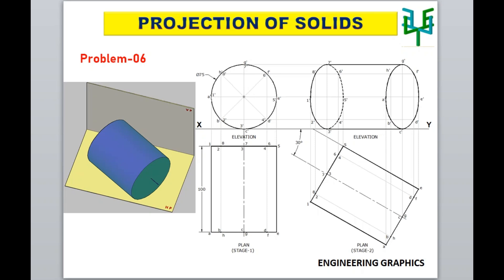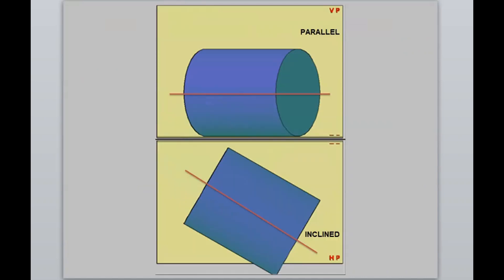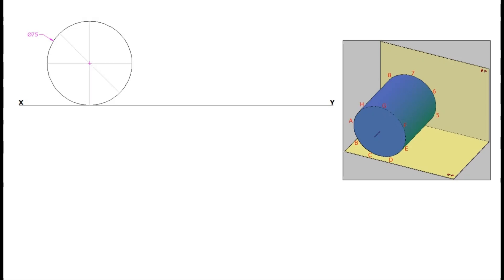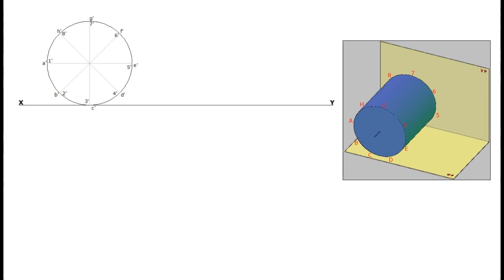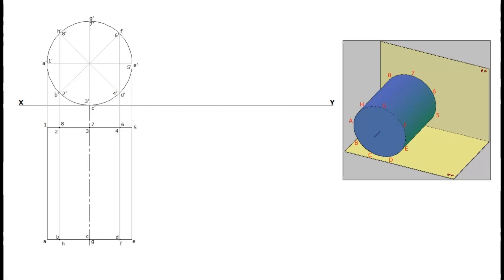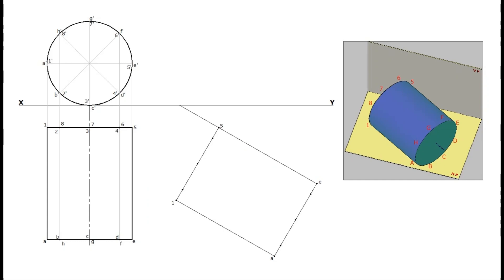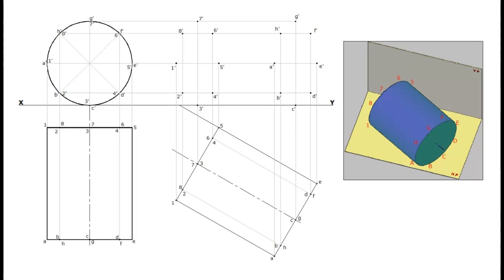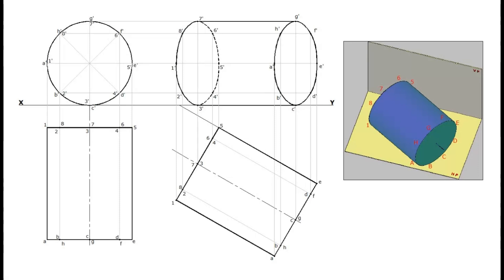Projection of Cylinder - Lying on the Ground, Axis inclined to VP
This video explains Projections of a Cylinder, Lying on HP or Ground . Axi Inclined to VP.